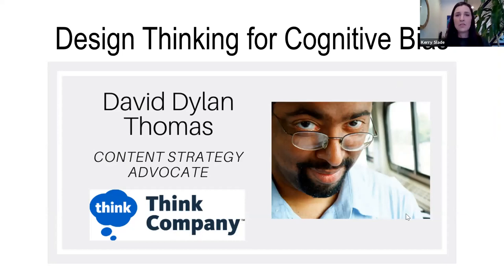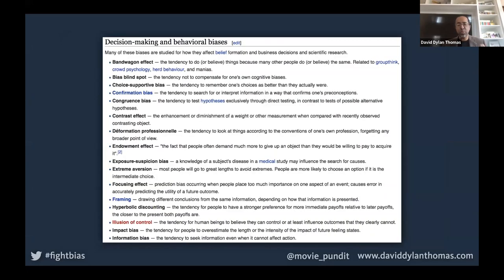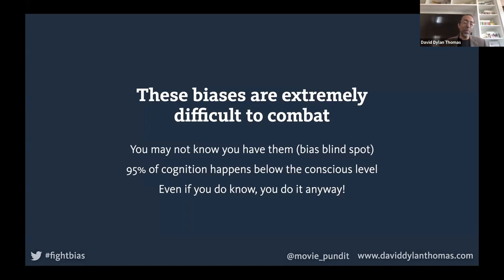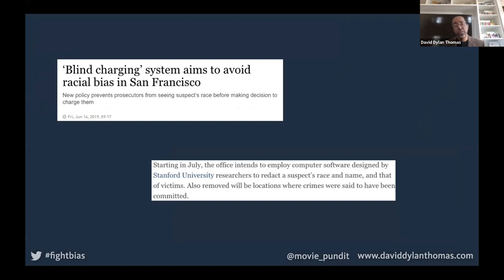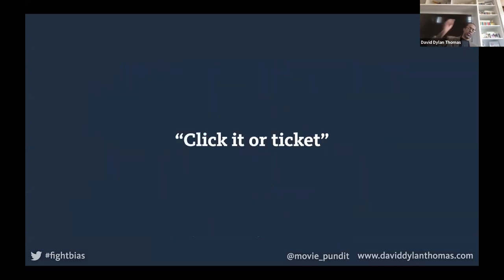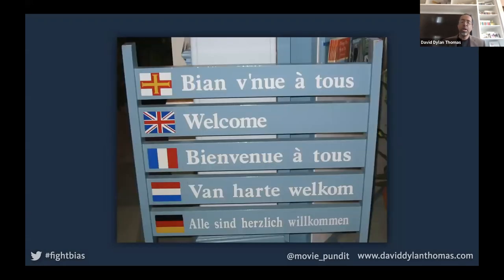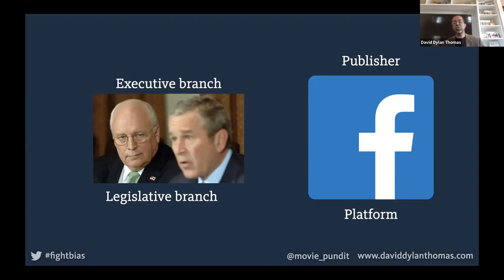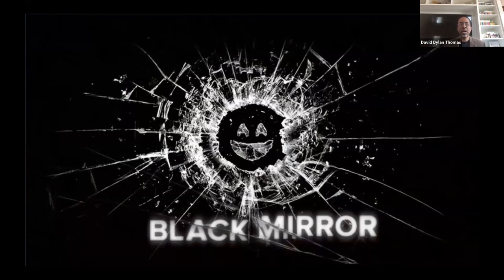Design Thinking for Cognitive Bias: Using Mental Shortcuts for Good with David Thomas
Users' minds take shortcuts to get through the day. Usually they’re harmless. Even helpful. But what happens when they’re not? In this talk, David Dylan Thomas, Content Strategy Advocate at Think Company, will use real-world examples to identify some particularly nasty biases that frequently lead users to make bad decisions. He will then talk about some content strategy and design choices we can use in our apps, designs, and platforms to redirect or eliminate the impact of those biases. Finally, he will help us explore our own biases and introduce some methods to prevent our own blind spots from hurting users.

David Dylan Thomas, creator and host of the Cognitive Bias Podcast, has developed digital strategies for major clients in entertainment, healthcare, publishing, finance, and retail. He serves as Content Strategy Advocate at Think Company, an experience design consultancy, and helps organize Content Strategy Philly. He previously consulted at the Corzo Center for the Creative Economy and is the creator, director, and co-producer of Developing Philly, a web series about the rise of the Philadelphia tech community. He has given standing-room-only presentations at TEDNYC, SXSW Interactive, UX Copenhagen, and the Wharton Web Conference on content strategy and emerging content trends.

Our Innovation Leader Speaker Series help you discover best practices and lessons learned through firsthand accounts by innovation leaders. We bring people together to network with innovation executives from throughout the Philadelphia region.